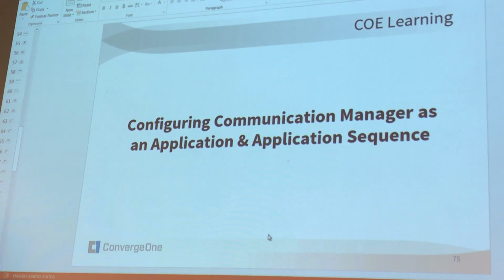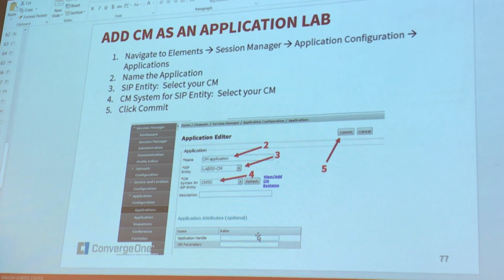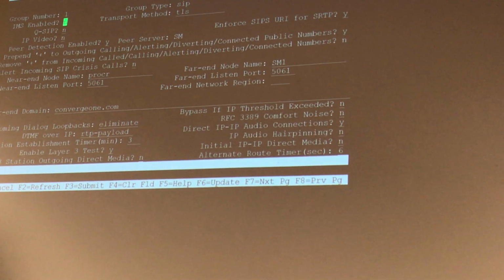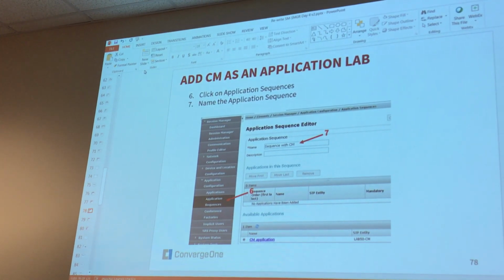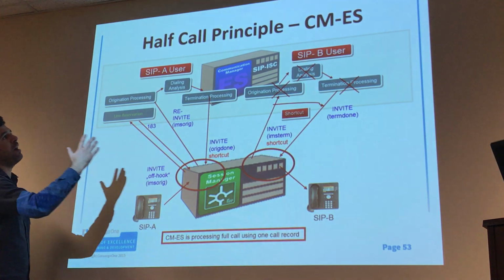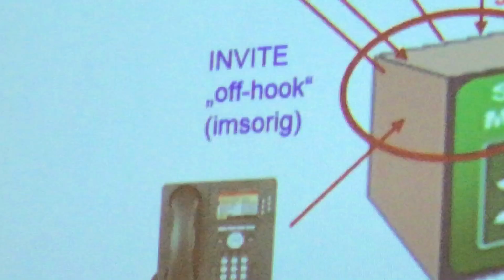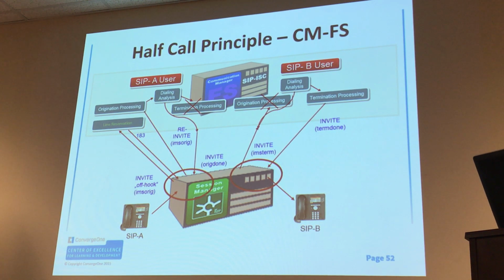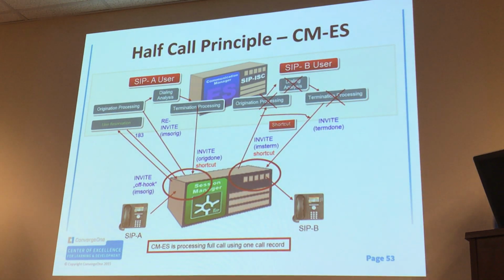40 Avaya SMGR Config CM as an Application Sequence